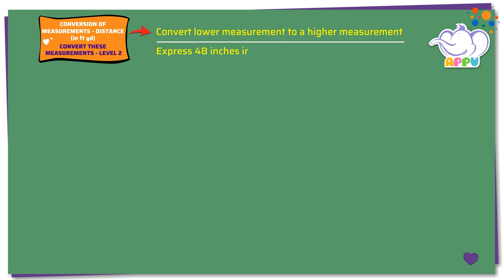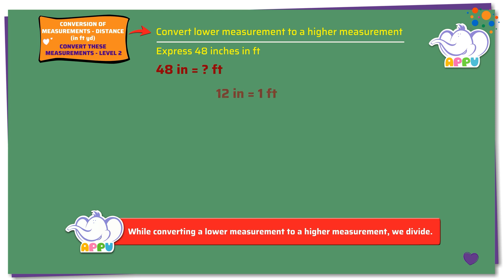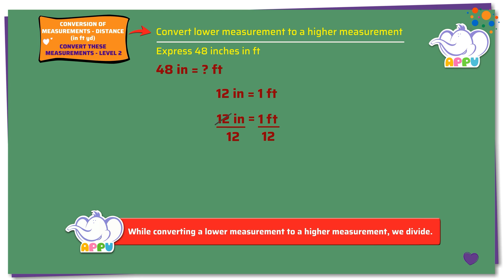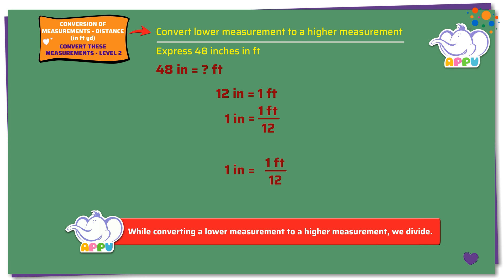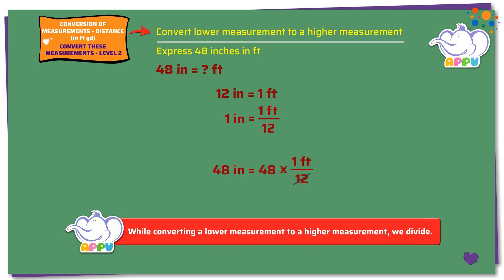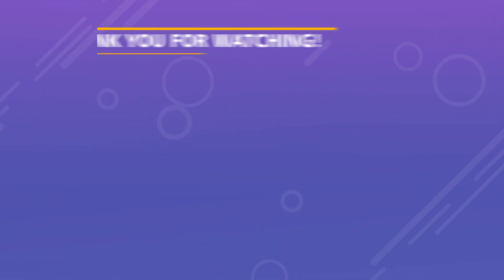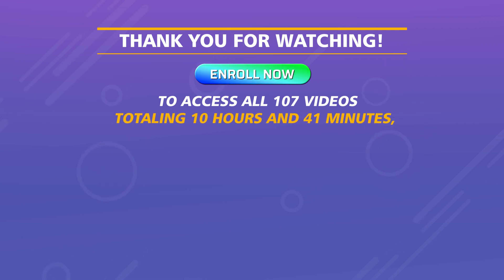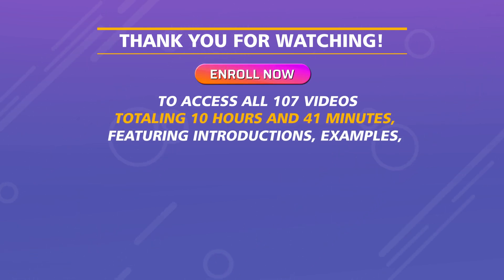G5 - Module 13b - Ex2 - Convert these measurements - Level 2 | Appu Series | Grade 5 Math Learning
Time to level up your conversion skills with Appu and Tiger! In this exercise, let's take the challenge a level up and convert distances with more complex units. Sharpen your attention to detail and enhance your problem-solving abilities as you master these conversions and boost your confidence! Roll up your sleeves and get started!